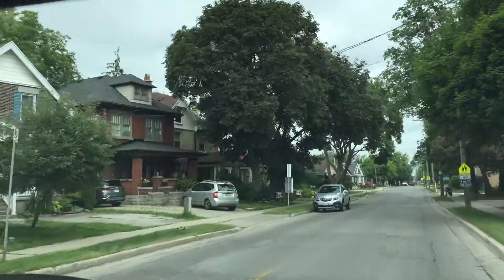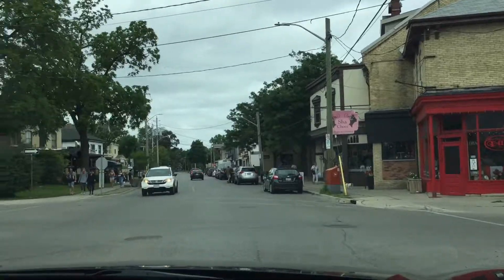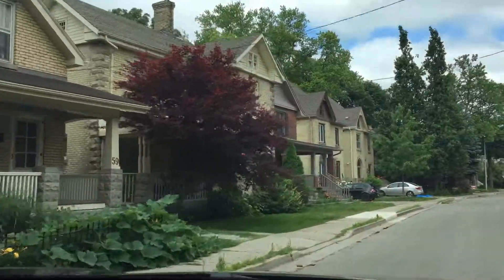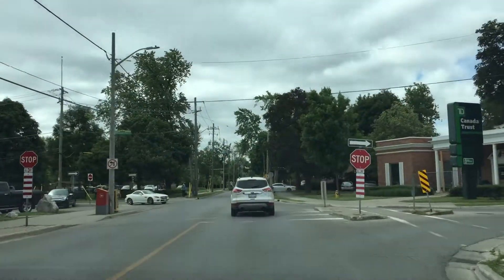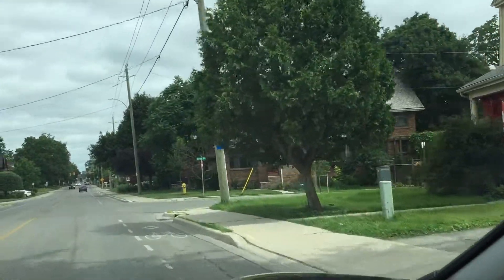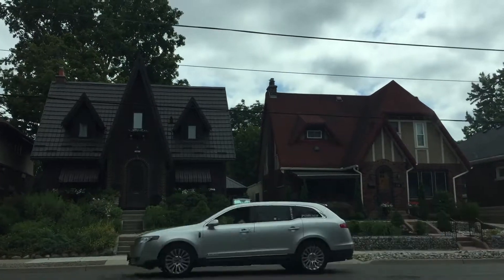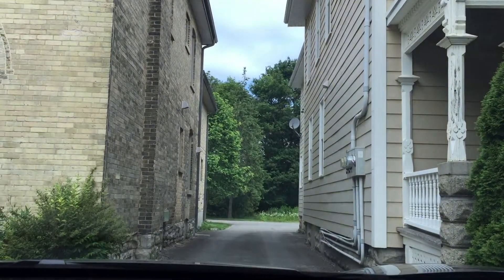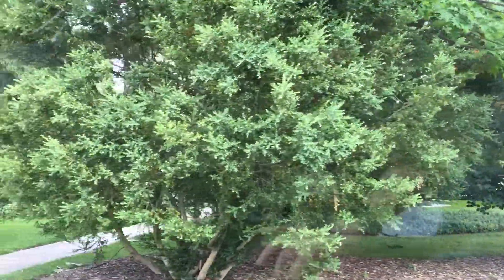Wortley Village, Old South Neighbourhood in London, Ontario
Wortley Village in Old South is one of the top neighbourhoods in London, Ontario with artisan shops, cozy pubs, and treelined streets.

Follow Melanie Pearce for an insider's tour of this award-winning neighbourhood!

for more information on London, Ontario neighbourhoods and the latest local real estate news.